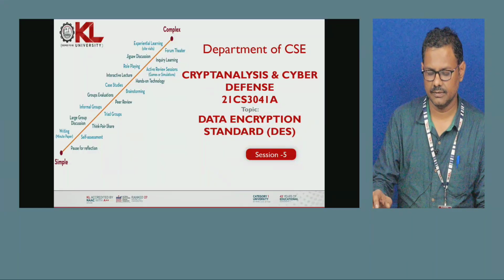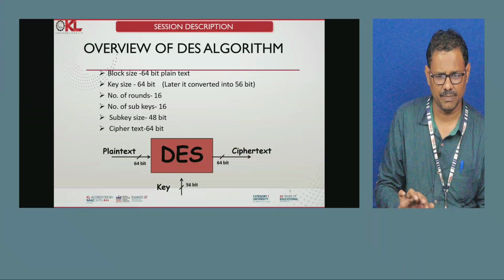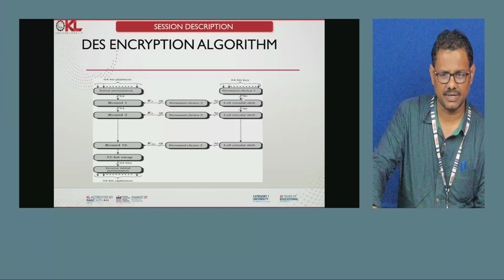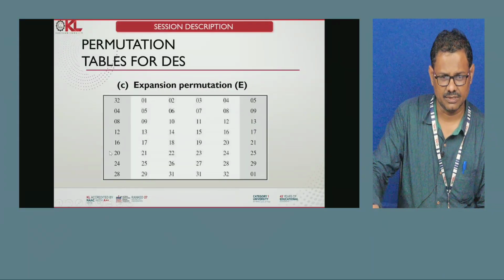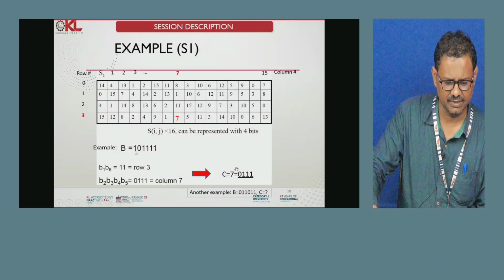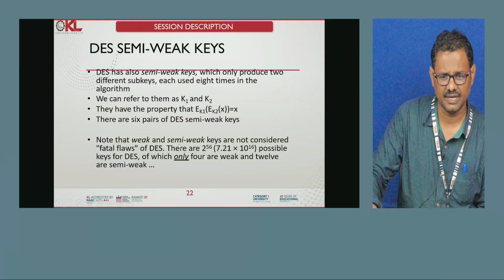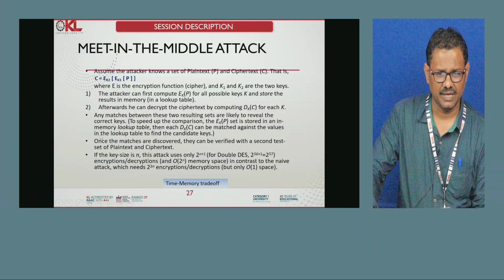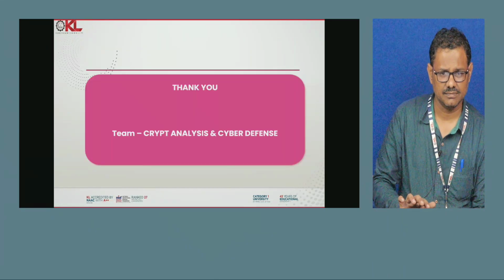Data Encryption Standard (DES) Algorithm (CO1: Session-5)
In this video, we delve into the world of cryptography and explore the DES algorithm, a foundational block cipher that once dominated the field.
Here's what you'll learn:
1. What is the DES algorithm and how does it work?
2. Breaking down the core concepts: block ciphers, symmetric keys, and Feistel networks.
3. Step-by-step walkthrough of the encryption and decryption process.
4. The history and impact of DES in the world of cybersecurity.
5. Is DES still secure? We'll explore its limitations and modern alternatives.

Whether you're a cybersecurity novice or a tech enthusiast, this video provides a clear and concise explanation of the DES algorithm.